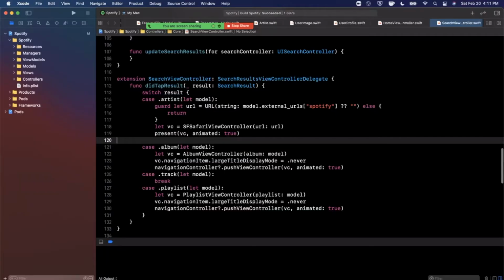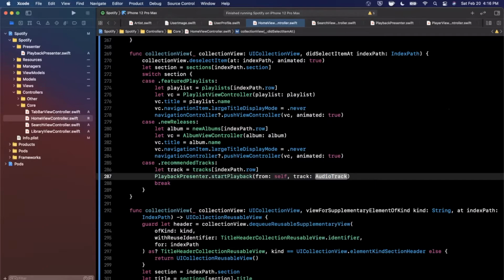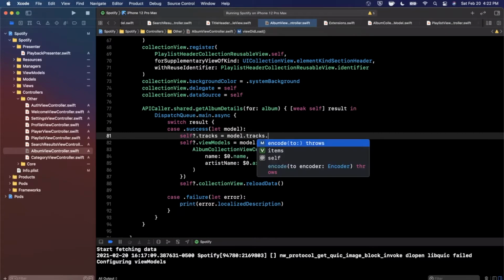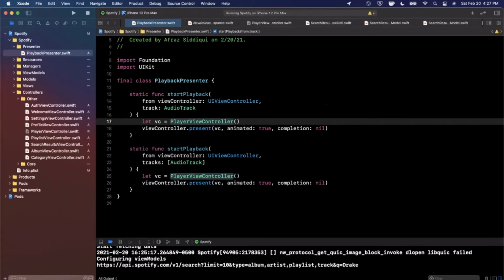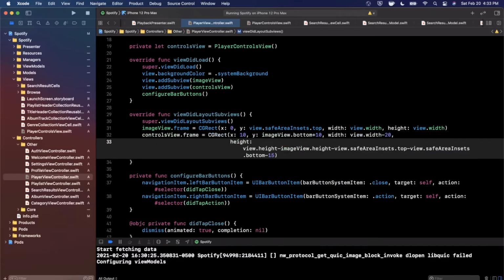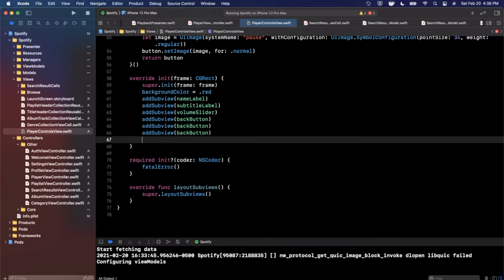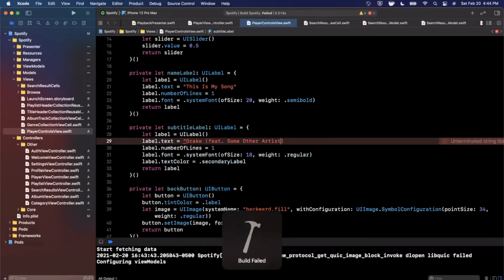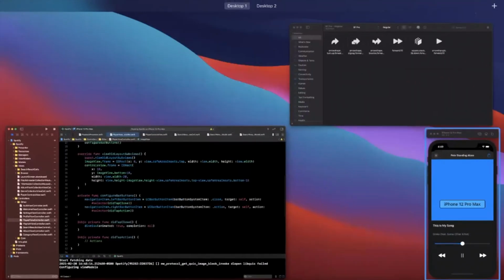Building Spotify App in Swift 5 & UIKit - Part 18 - Play Music (Xcode 12, 2021, Swift 5)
In this video we will continue to build the Spotify iOS App in Swift 5 and Xcode 12. Specifically we will work on building the Playback Player UI.